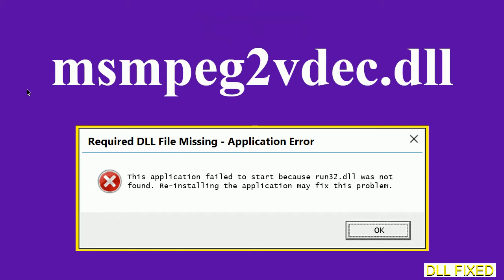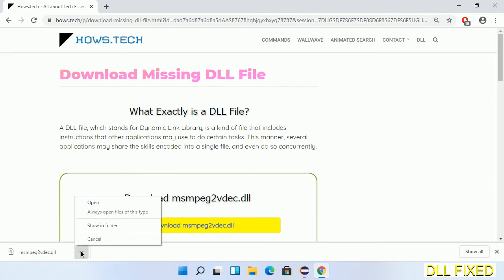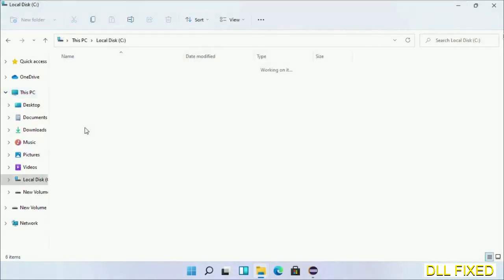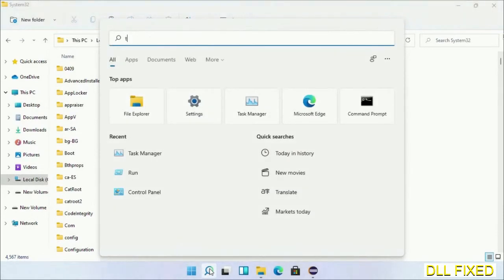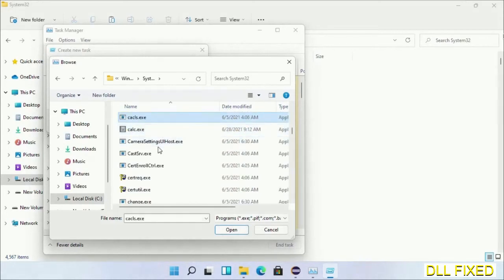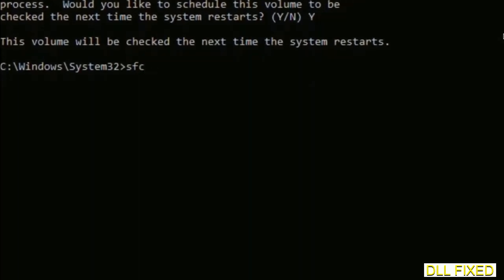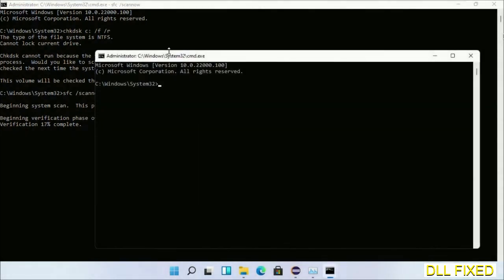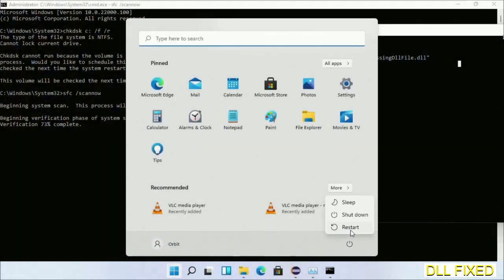msmpeg2vdec.dll missing in Windows 11 | How to Download & Fix Missing DLL File Error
This video will help you to fix msmpeg2vdec.dll not found error. You will be able to run your application program. We will fix this missing dll problem in 3 steps.

1. Operating System with 32 bit / 64 bit
2. Computer Model or Manufacturer
3. Program you are trying to open.

the program can't start because msmpeg2vdec.dll is missing from your computer
the program can't start because msmpeg2vdec.dll is missing windows 11
the program can't start because msmpeg2vdec.dll is missing windows 10
the program can not start because msmpeg2vdec.dll is missing windows 11